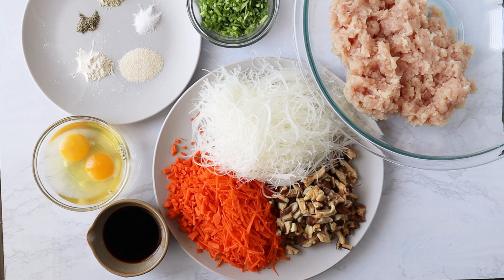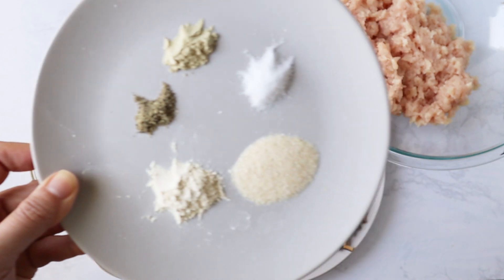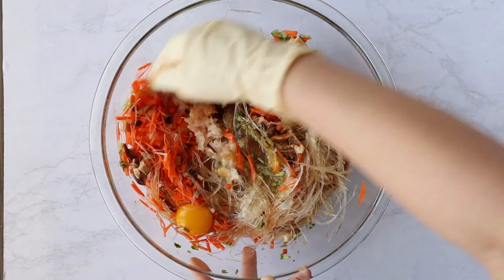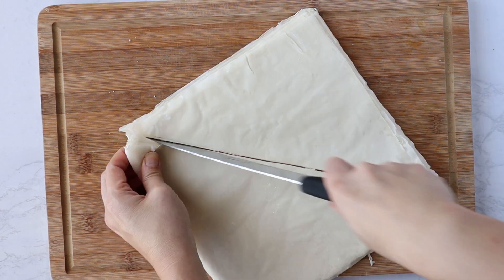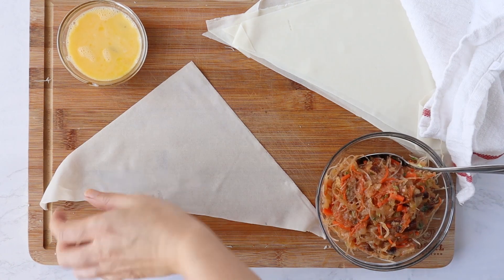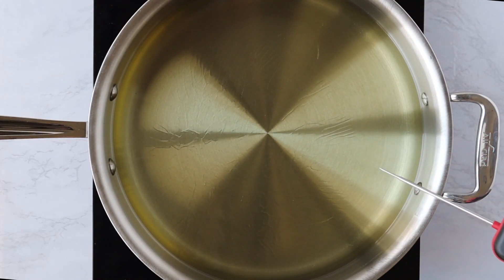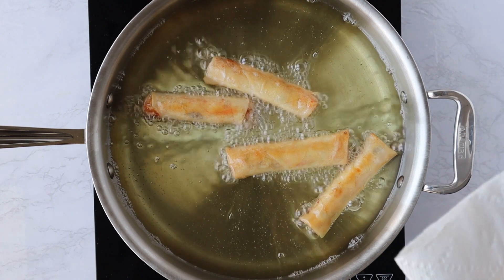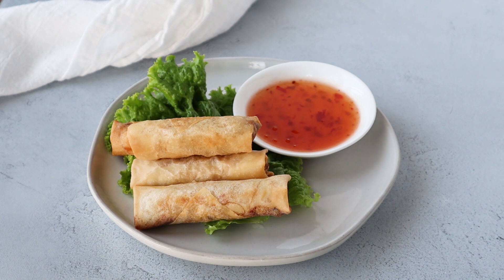Thai Fried Spring Rolls With Chicken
Crispy Thai Spring Rolls are the perfect appetizer or side for a Thai inspired meal.  This recipe is from my mom and keep in mind every family has their own version. I loved eating these spring rolls for parties growing up, and so happy I get to share them with you, Enjoy!

Bean thread noodles
Dried shiitake mushrooms
Golden Mountain Soy Sauce
Mushroom Sauce
Sweet Chili Sauce

for a Free copy of 30 Healthy Dinner Recipes.